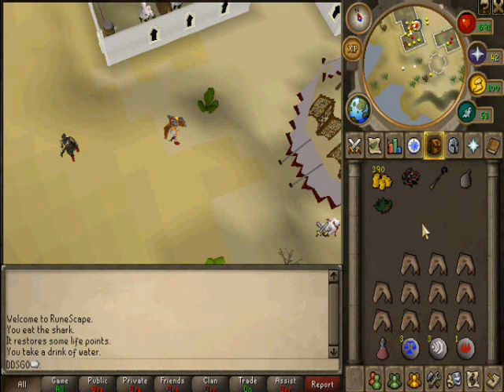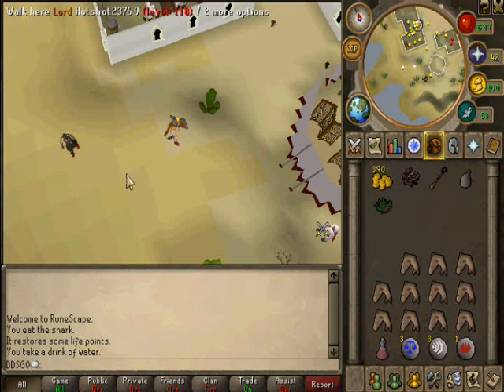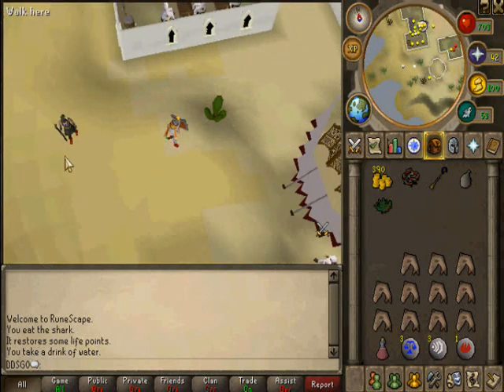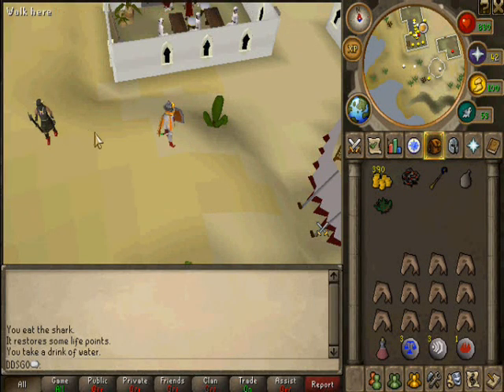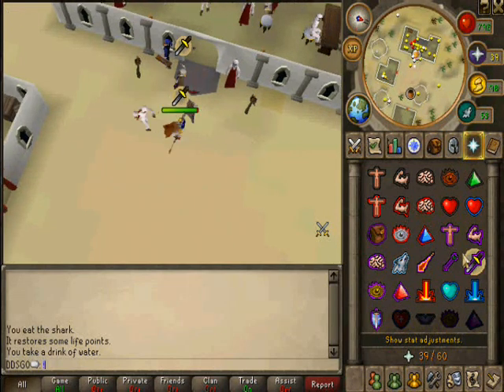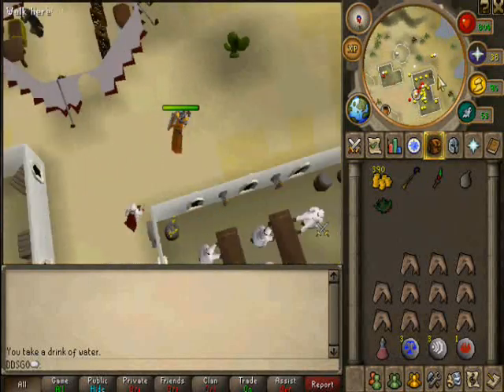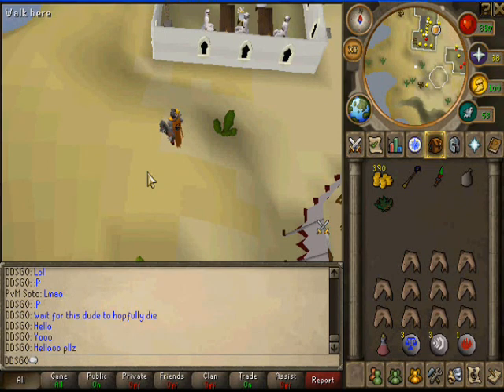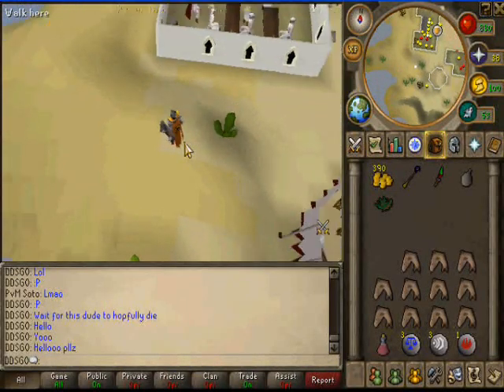Runescape How to lure bandit bots